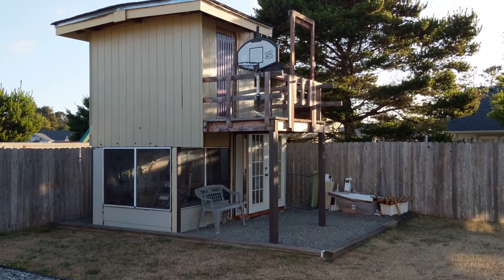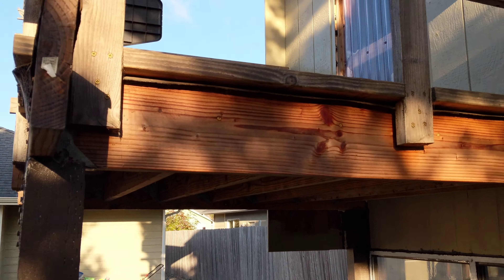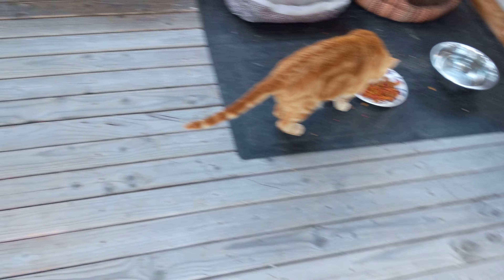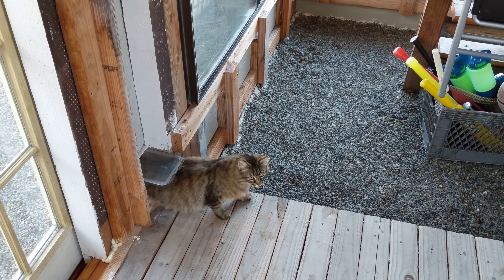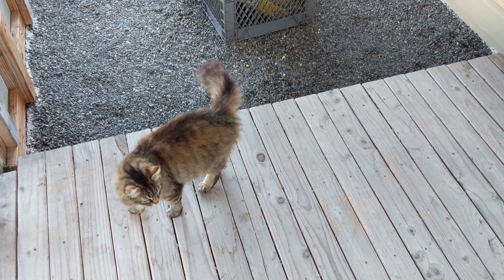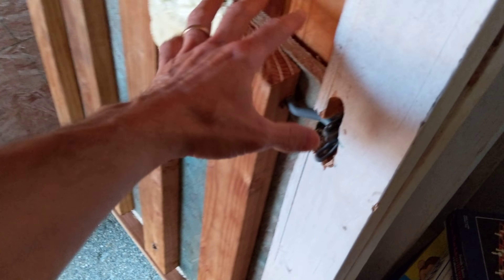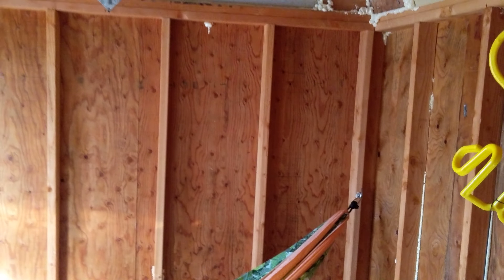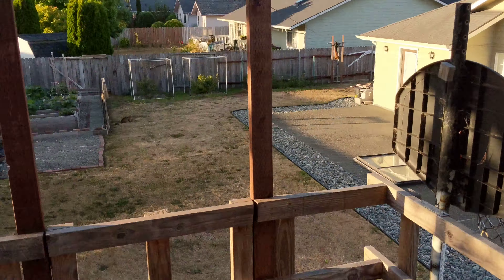OUTDOOR FORT TOUR